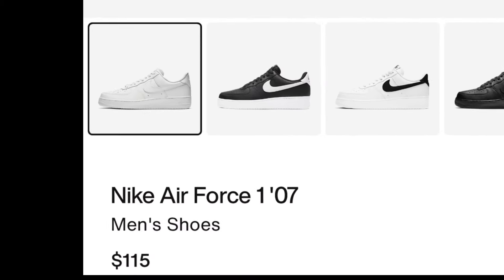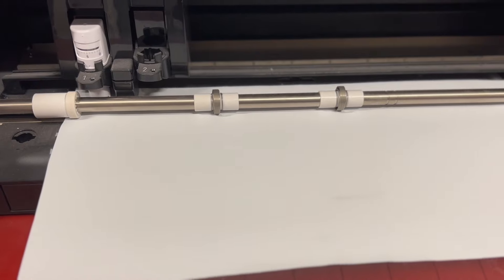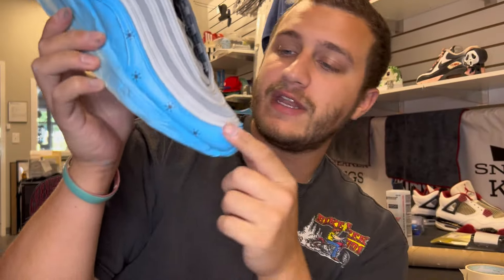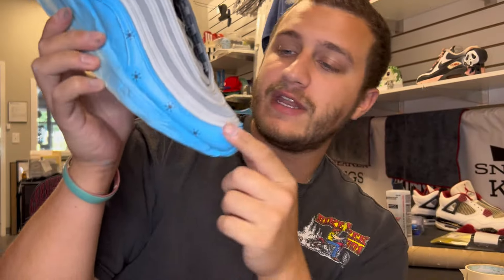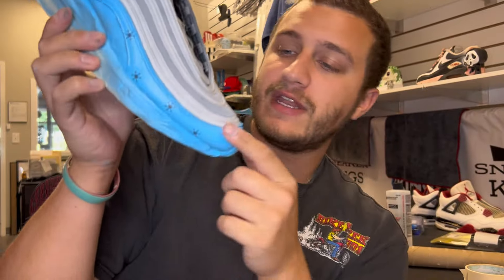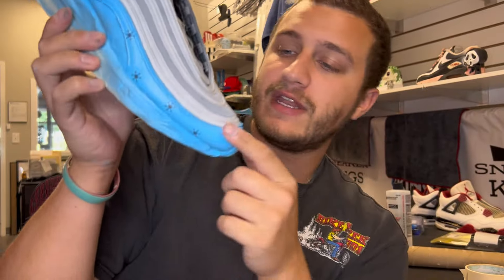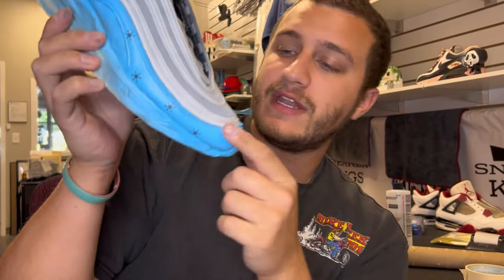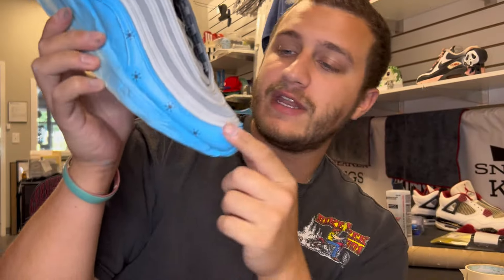Custom SNEAKERS for HORROR Icons!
Custom SNEAKERS for HORROR Icons! In This Video, I create 4 sneakers painted with horror themed. These sneakers are based off of the infamous characters from The Exorcist, Jordan Peele’s US, IT, and Terrifier.

Let me know which pair was your favorite!

0:00 - Intro
1:32 - The Exorcist
3:42 - IT / Pennywise
4:57 - Jordan Peele’s US
6:26 - Terrifier / Art The Clown
8:00 - Final Results!
10:11 - Outro